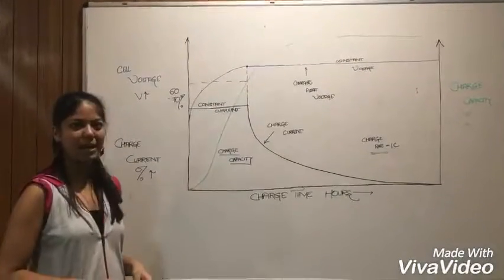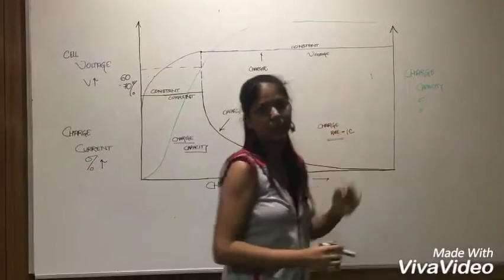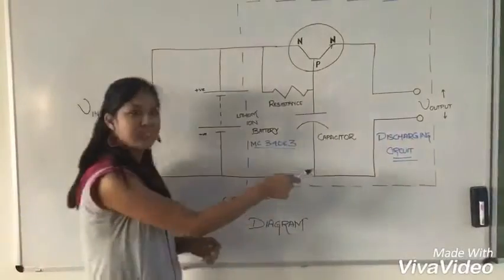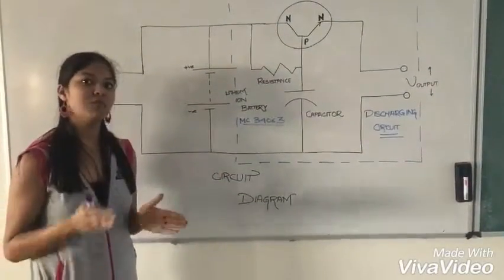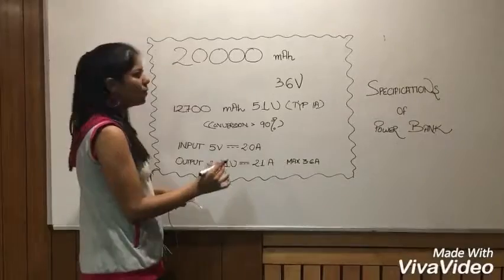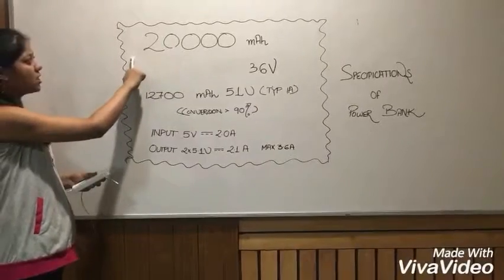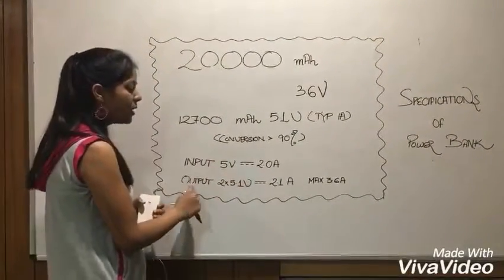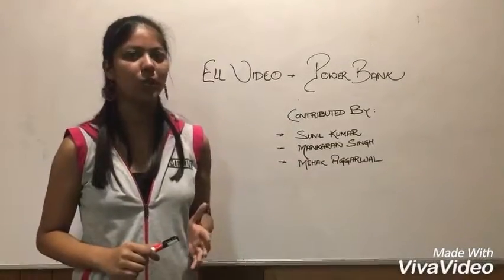Ell100 project ( IIT Delhi ) video on power banks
Describe the working of general power bank and problem encountered while designing it and remedies to them.